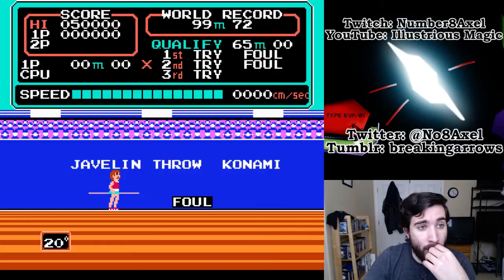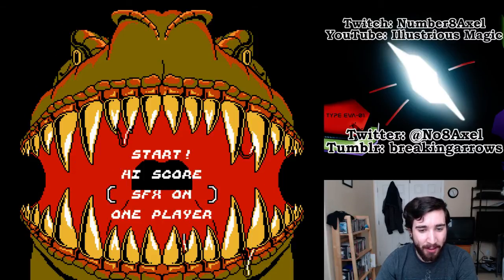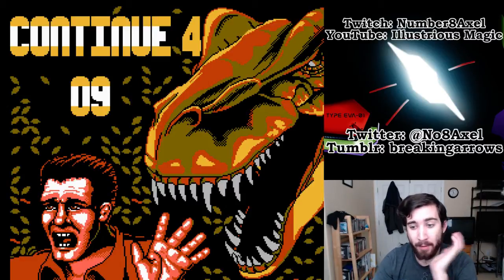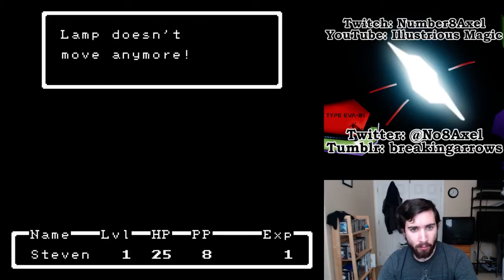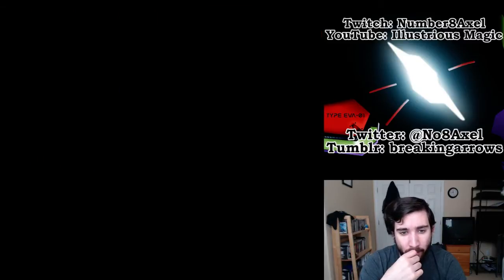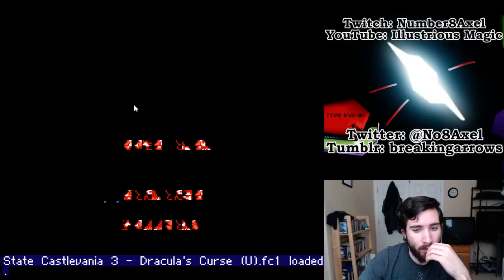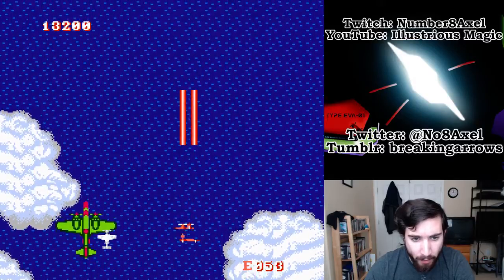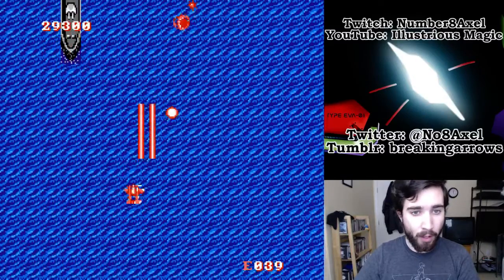Exploring NES Library 2 11 17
Another exploration of the NES library, filling in the gap in my gaming history. This time the titles are:

1943
Track & Field
Jurassic Park
Earthbound
Castlevania III: Dracula's Curse
Arkanoid
1943 (hack)
Commando
Monster in my Pocket

Every week Steven, Trevor and Brendan record a podcast, play terrible games for discussion, compete against one another in custom challenges and more all for your entertainment.